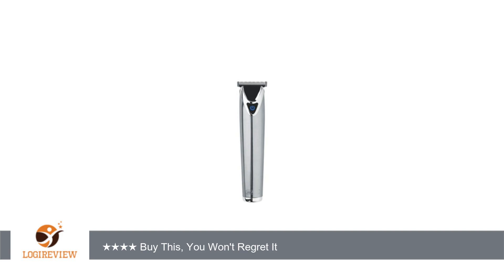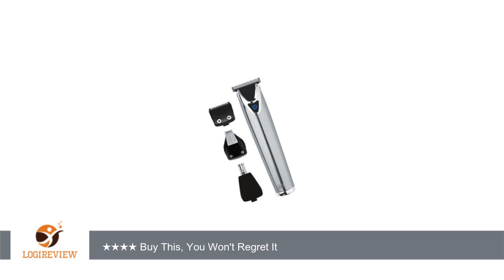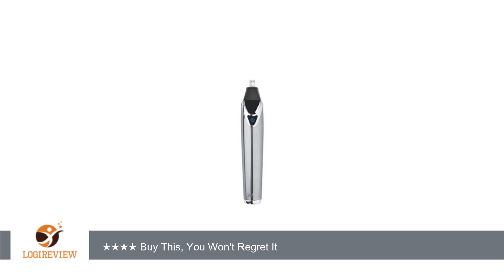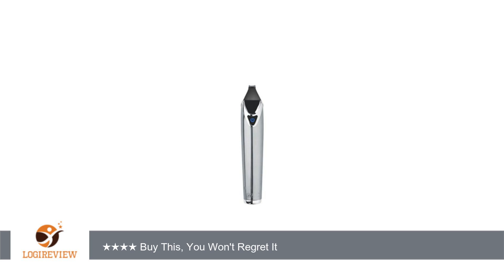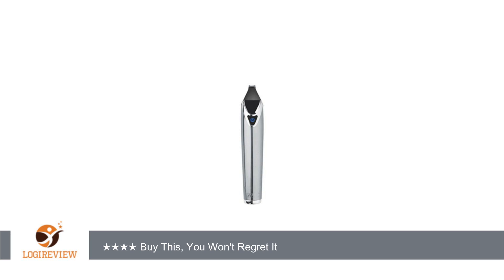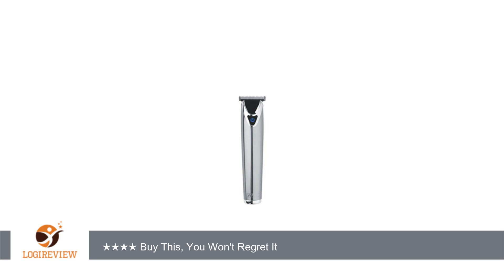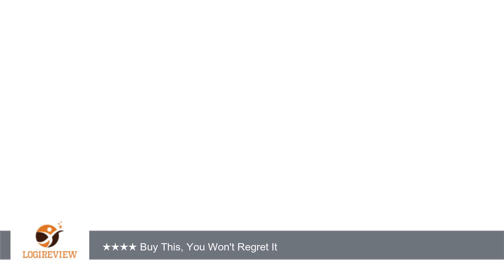Wahl Lithium Ion Stainless Steel Groomer #9818 | Review/Test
Review about   Wahl Lithium Ion Stainless Steel Groomer #9818
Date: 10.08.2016